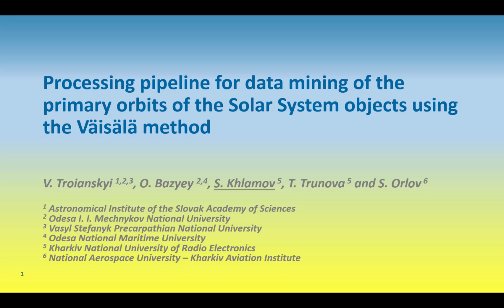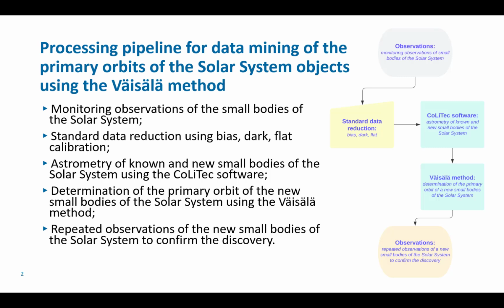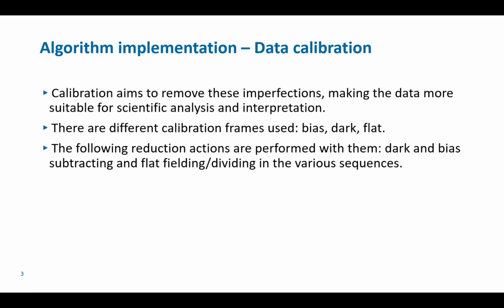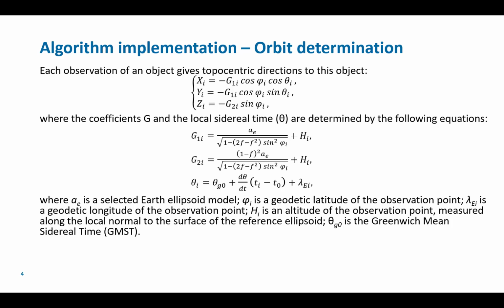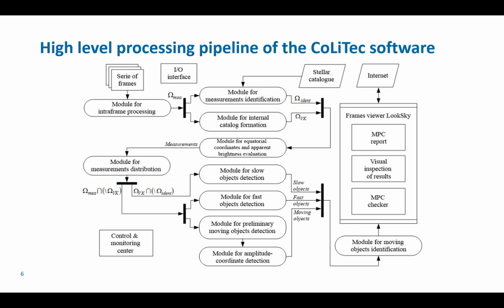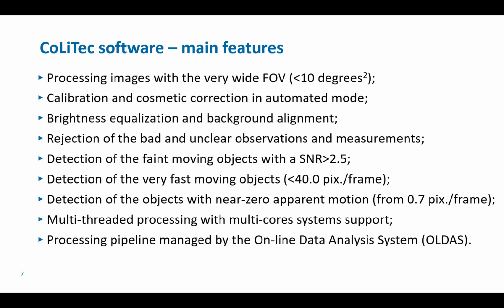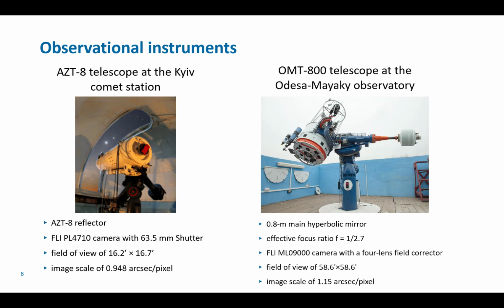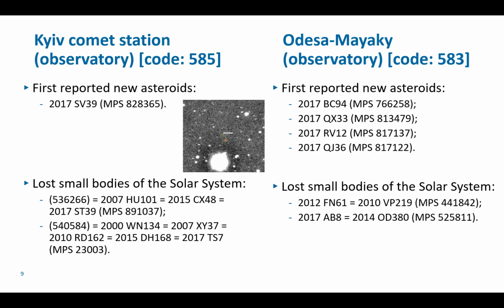Processing pipeline for data mining of the primary orbits of the SSOs using the Väisälä method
Paper #29 "Processing pipeline for data mining of the primary orbits of the Solar System objects using the Väisälä method" from the 12th International Conference "Information Control Systems & Technologies" (ICST-2024), September 23-25, 2024, Odessa, Ukraine.
Authors: Volodymyr Troianskyi, Olexander Bazyey, Sergii Khlamov, Tetiana Trunova and Stanislav Orlov (Astronomical Institute of the Slovak Academy of Sciences, Vysoké Tatry, Tatranska Lomnica, 05960, Slovak Republic; Odesa I. I. Mechnikov National University, Pastera street 42, Odesa, 65082, Ukraine; Vasyl Stefanyk Precarpathian National University, Shevchenko Street 57, Ivano-Frankivsk, 76000, Ukraine; Odesa National Maritime University, Mechnykov Street 34, Odesa, 65029, Ukraine; Kharkiv National University of Radio Electronics, Nauki avenue 14, Kharkiv, 61166, Ukraine; National Aerospace University – Kharkiv Aviation Institute, Chkalovа street 17, Kharkiv, 61000, Ukraine)